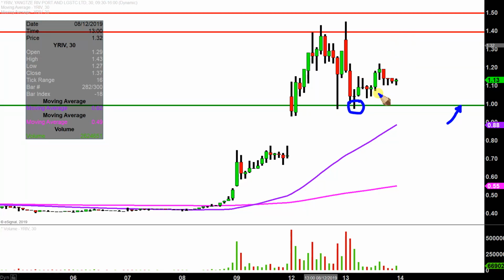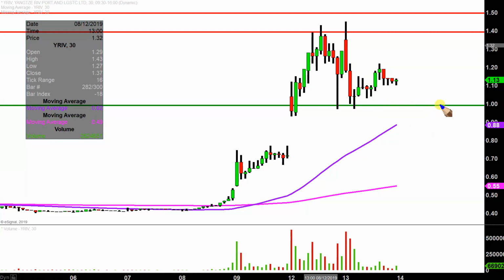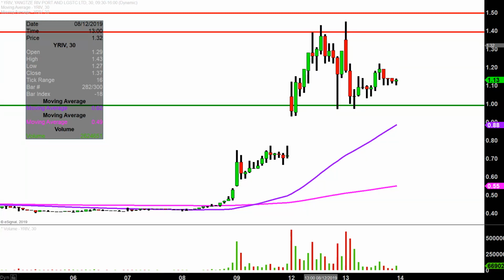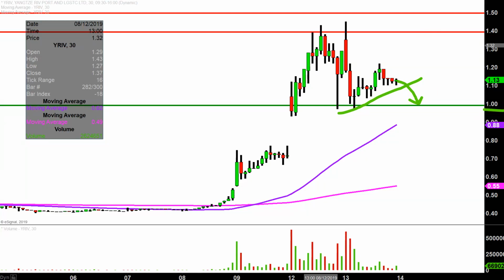Yangtze River Port and Logistics Limited - YRIV Stock Chart Technical Analysis for 08-13-2019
Learn how to read stock charts and identify technical patterns as ClayTrader does a quick stock chart review on Yangtze River Port and Logistics Limited (YRIV).